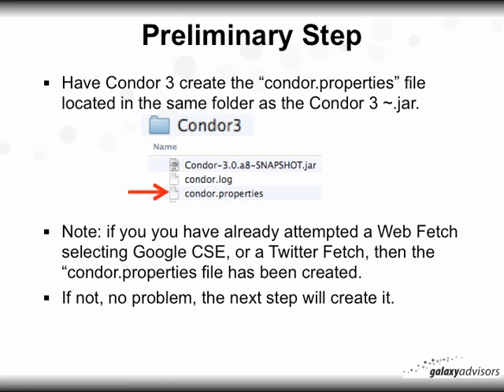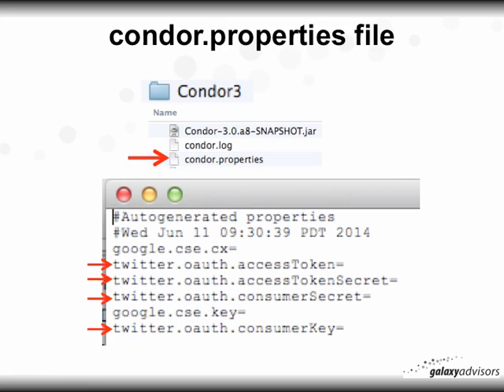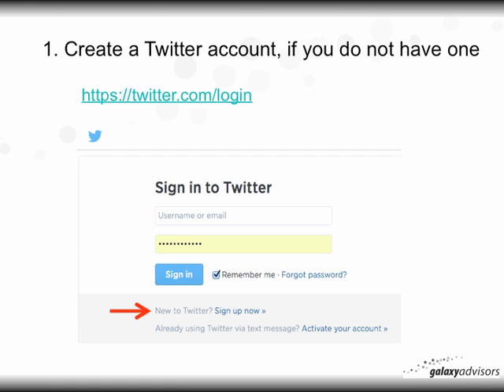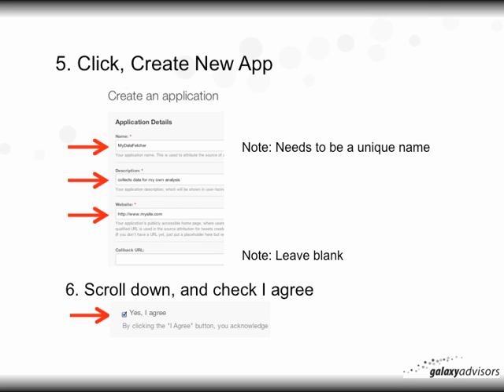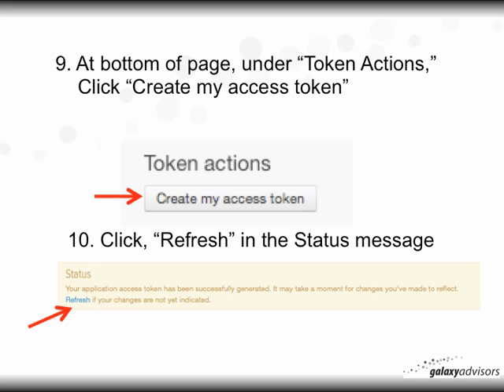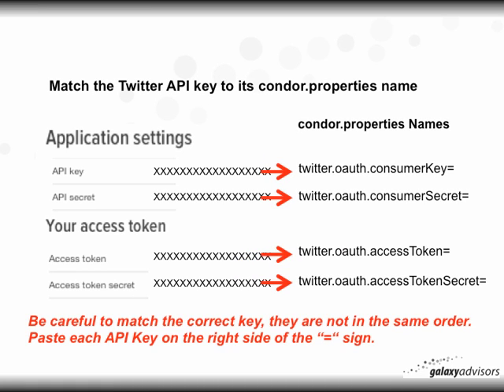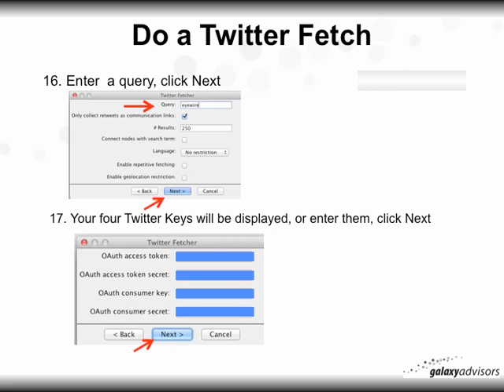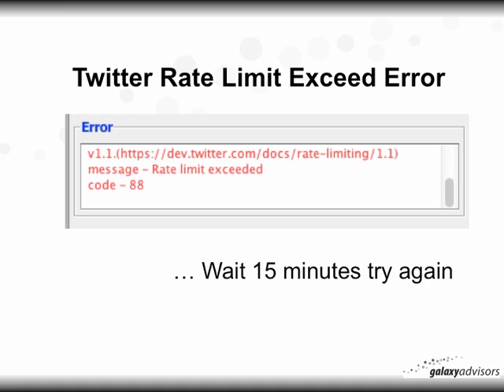Condor 3 How to obtain the four Twitter API Keys